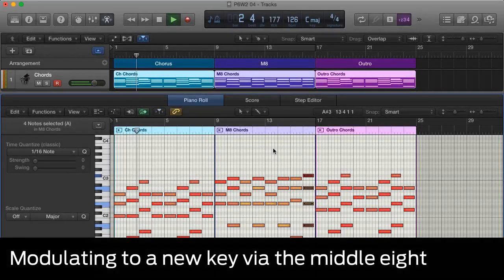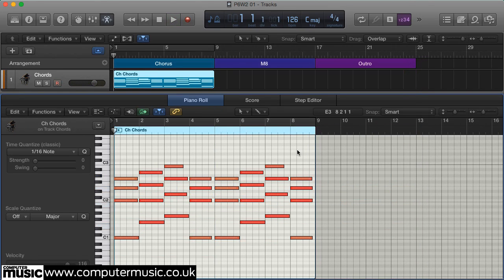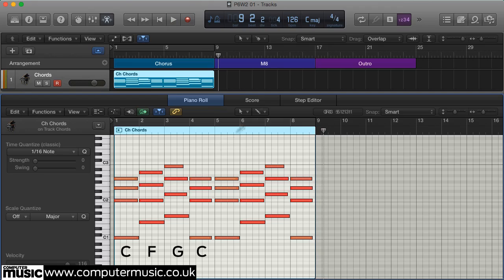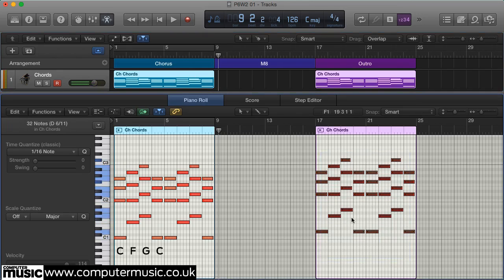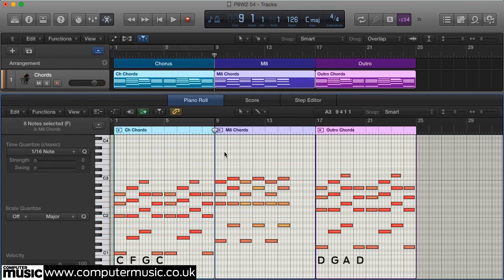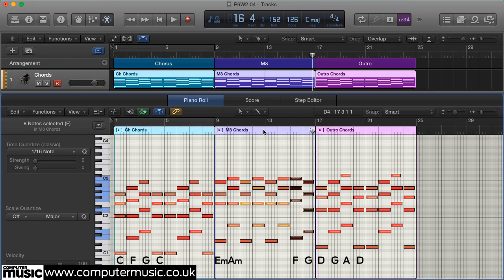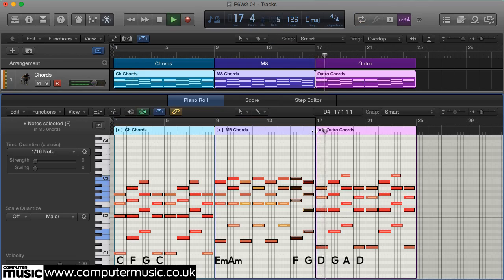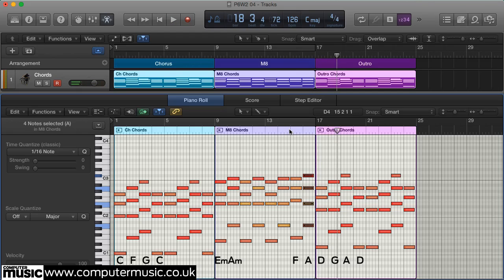Modulating to a new key via the middle eight - 5 of 14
Turn your musical ideas into amazing full songs today - only with ARRANGE THE PERFECT TRACK. Get the rest of the tutorials in CM229